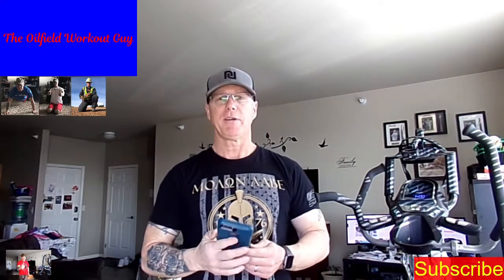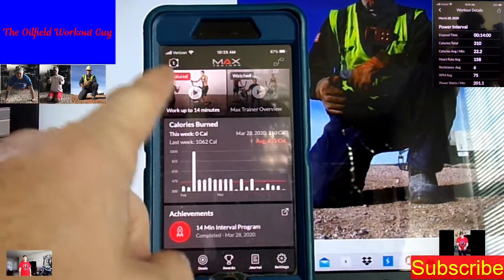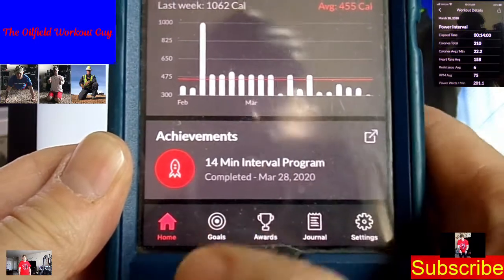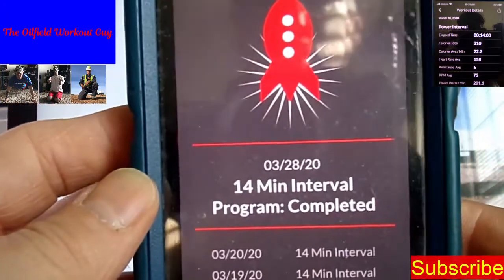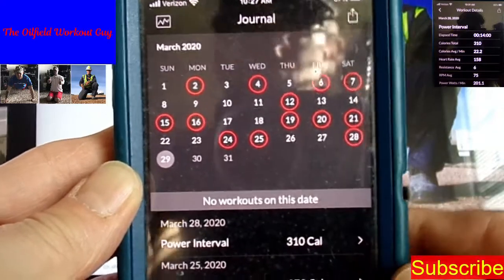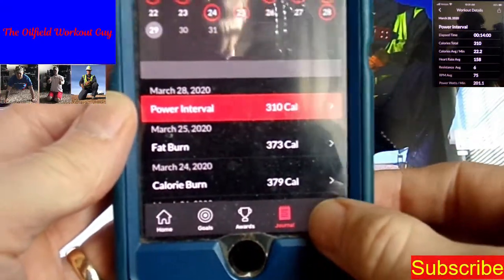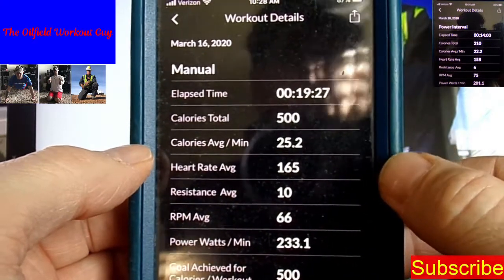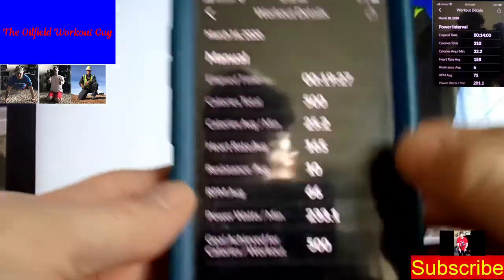Bowflex Max Trainer app Tutorial on a smart phone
Today I'll walk you through the Bowflex Max Trainer app on my smart phone. I'll show you how the app works and all the great features it offers.